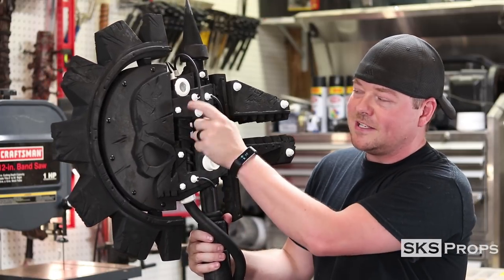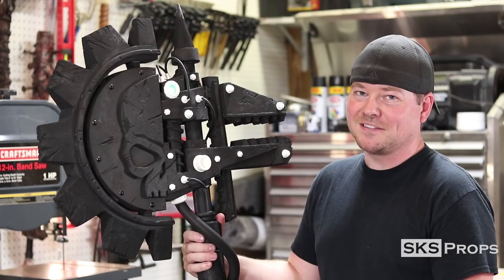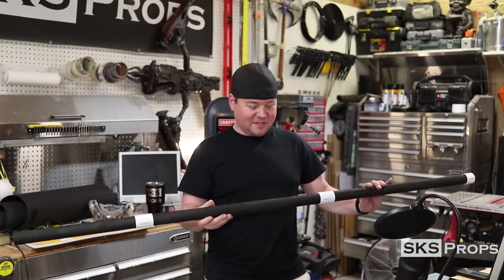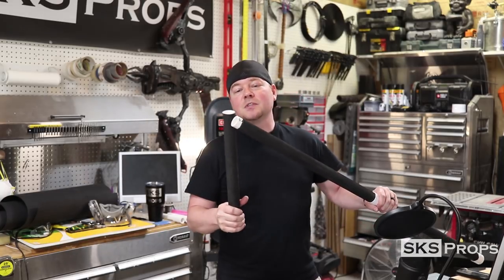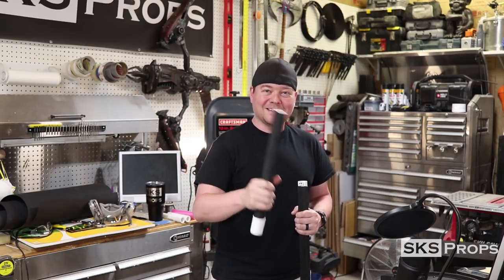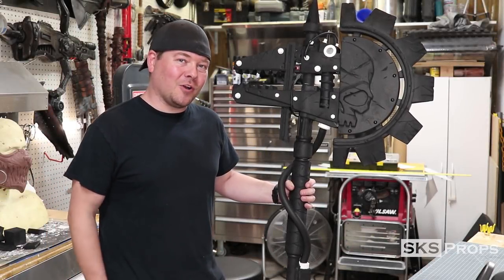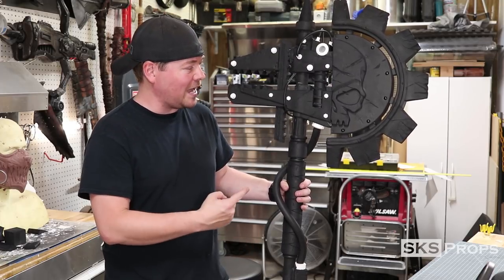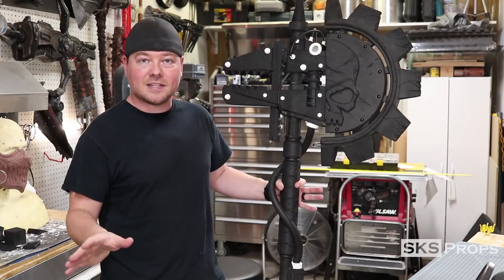Warhammer 40K Tech Priest Power Axe Part 2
Hey everyone, Welcome to part 2 in my race to finish a Warhammer 40K Tech Priest costume for DragonCon!  In this video you will see how I built the break apart handle for easy travel and the back half of the axe including the power box and vice.

If you liked this build be sure to check out my God of War Chaos Blades video too!!

Disc/Belt Sander

Barge Glue

Bob Smith Super Glue 2oz

Bob Smith Super Glue 8oz

Bob Smith Glue Accelerator 2oz

Bob Smith Glue Accelerator 8oz